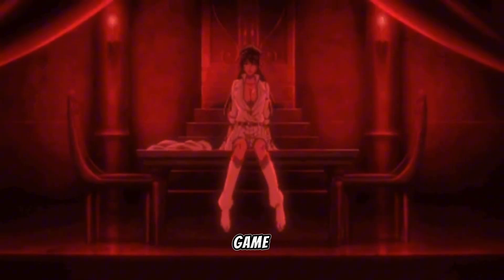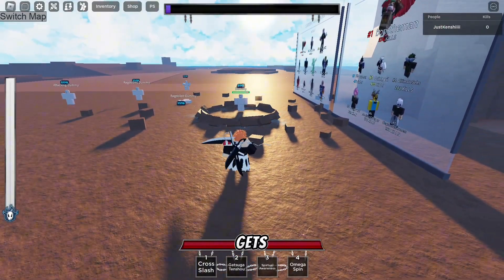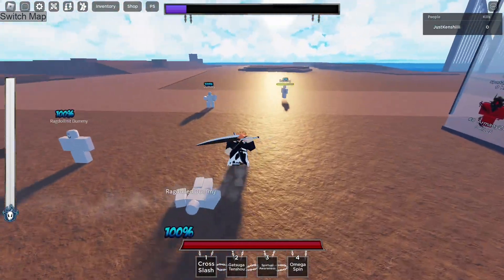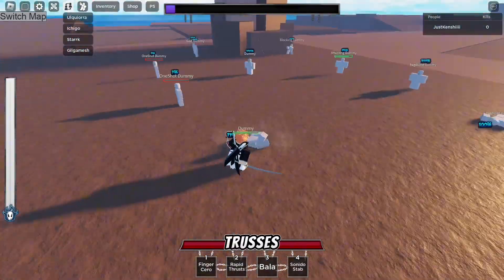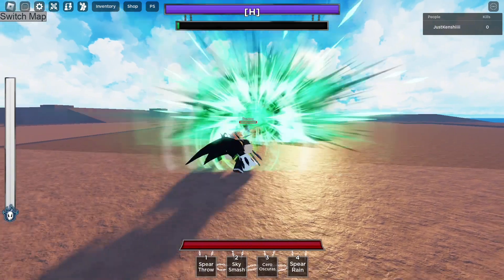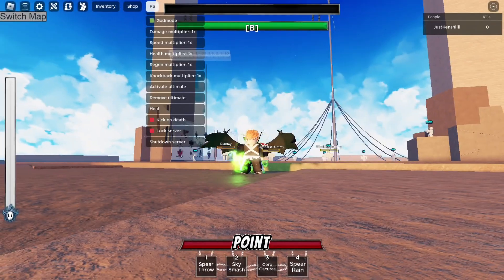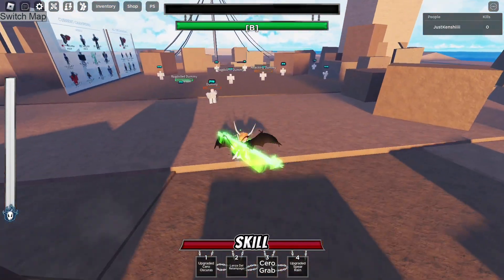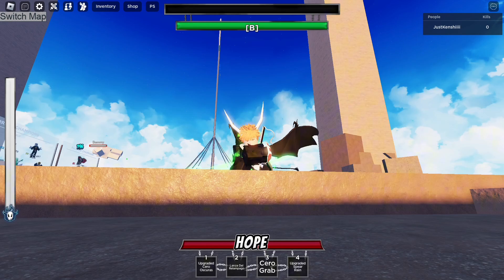This NEW Roblox Bleach Game Will Blow Your Mind!! Shinigami Battlegrounds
What is Roblox? Roblox is a global platform where millions of people gather together every day to imagine, create, and share experiences with each other in immersive, user-generated 3D worlds. ... Roblox is free to download and free to play on all modern smartphones, tablets, computers, Xbox One, Oculus Rift, and HTC Vive.